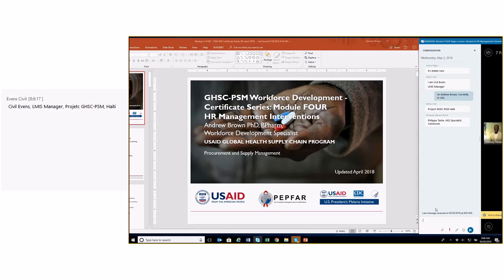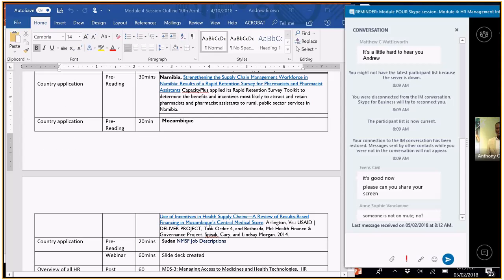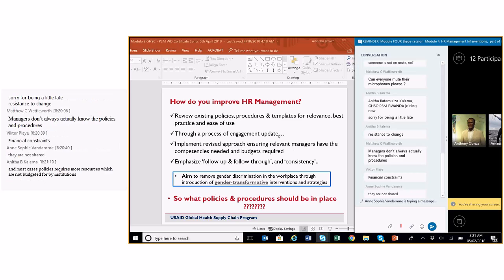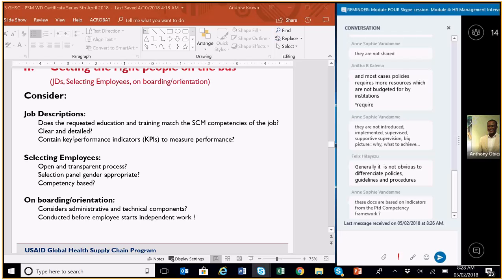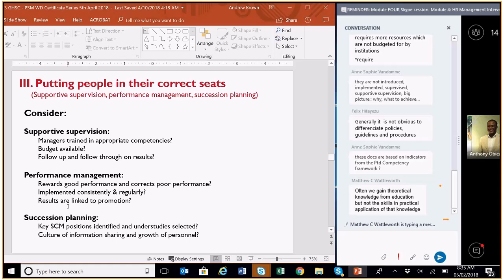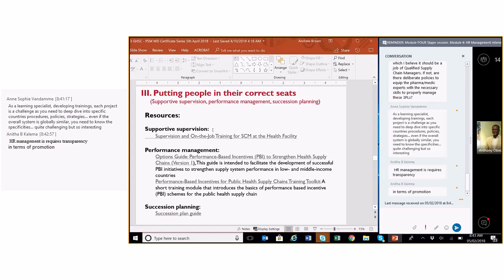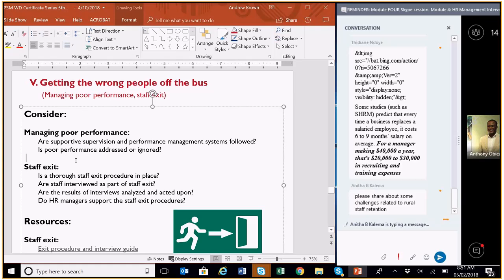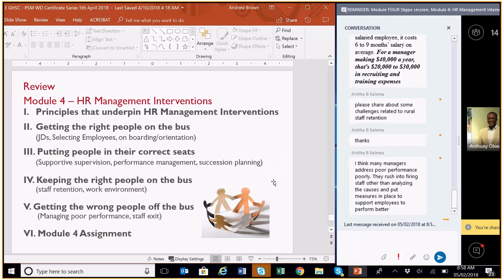Webinar Recording Module FOUR Wednesday 2nd May 2018